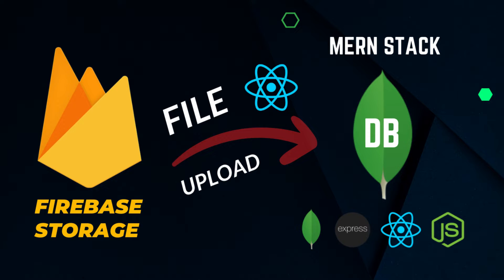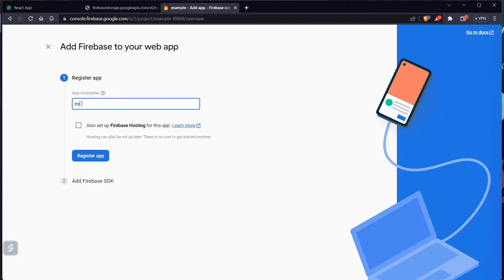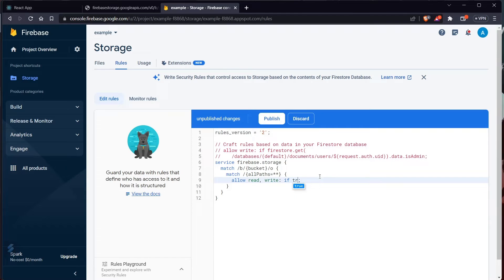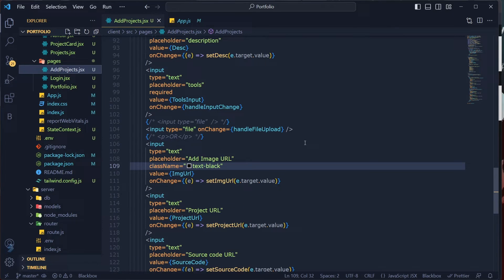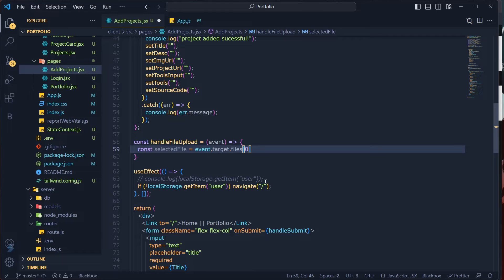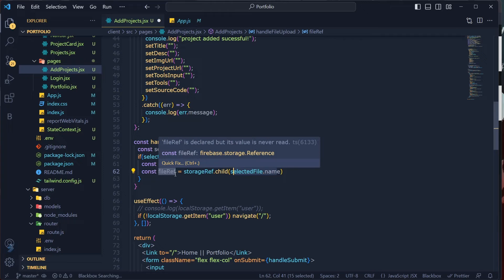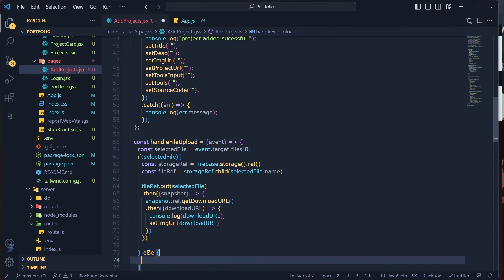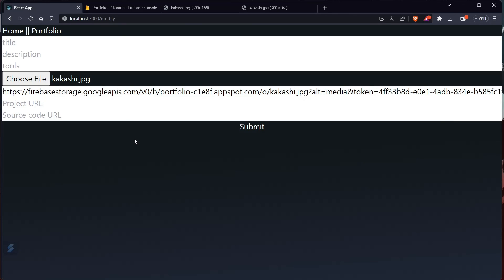MERN File Upload using Firebase 🔥| Upload Files & Images to MongoDB | Firebase Storage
In this tutorial you will be learning, how to upload and store files and images into your mongo (MongoDB) database using firebase storage buckets. Which will help you in giving file upload functionalities to your MERN stack application.

Discover how Firebase Storage Buckets can supercharge your MongoDB experience, offering scalable and secure cloud-based storage for your multimedia assets.

MERN stack File Upload using Firebase 🔥| Upload Files & Images to MongoDB